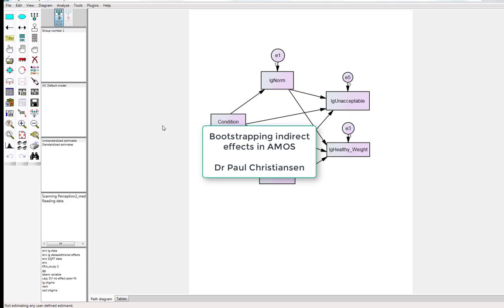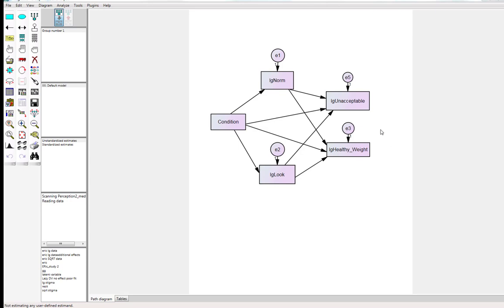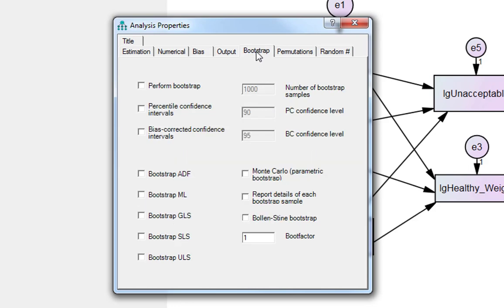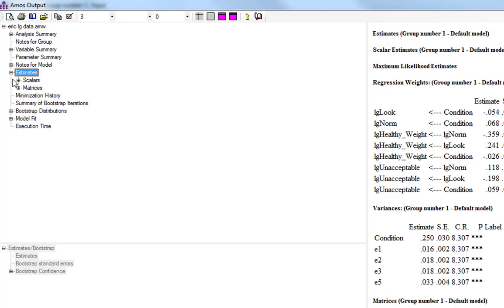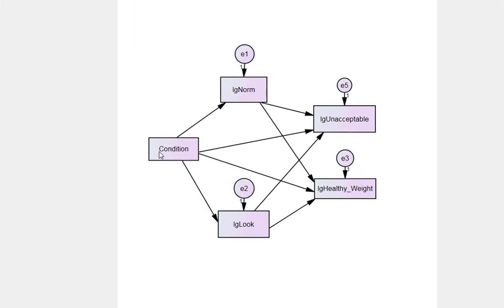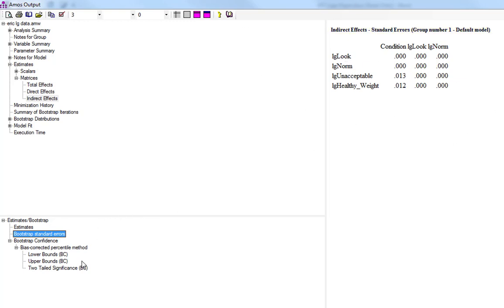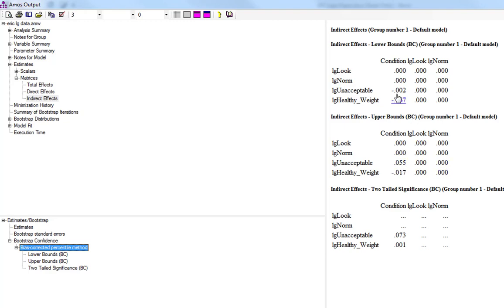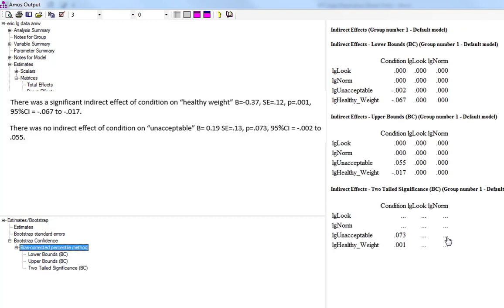Bootstrapping indirect effects in AMOS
This video shows you how to Bootstrap indirect effects in structural models in AMOS